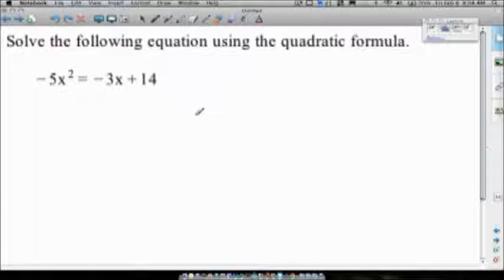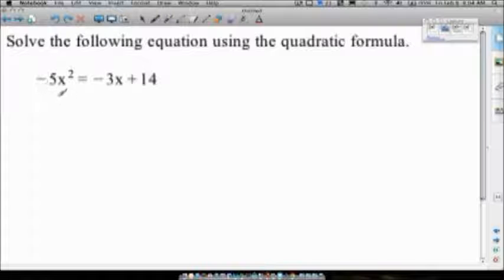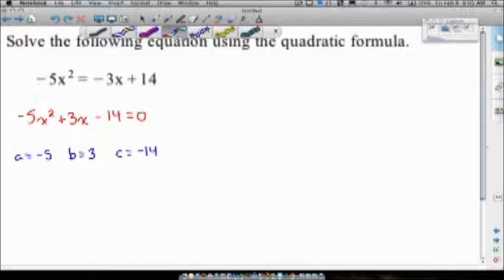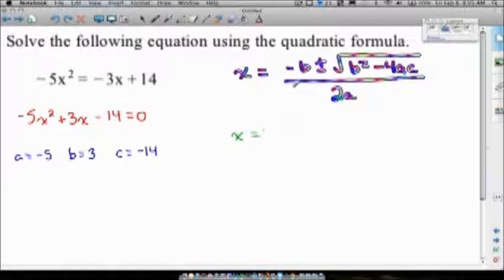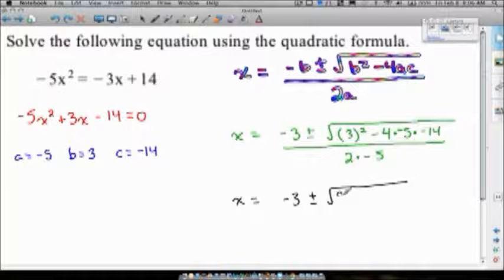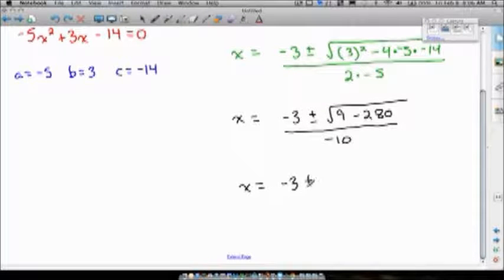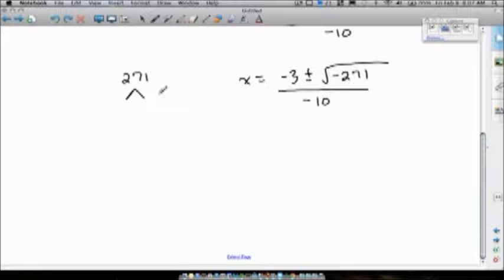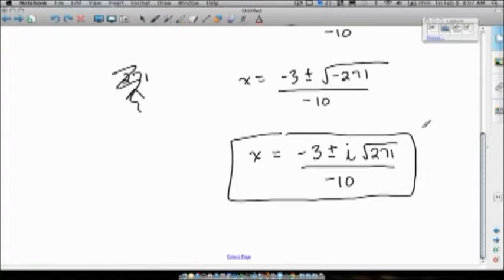Solve Quadratic Formula Imaginary Root